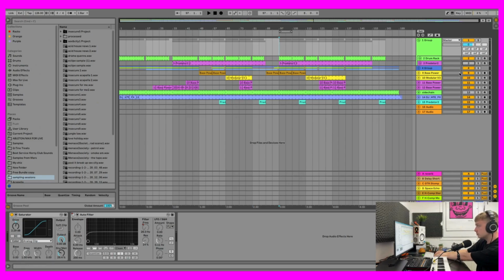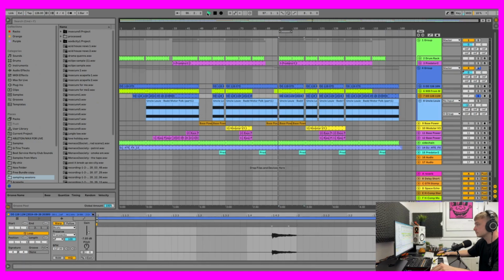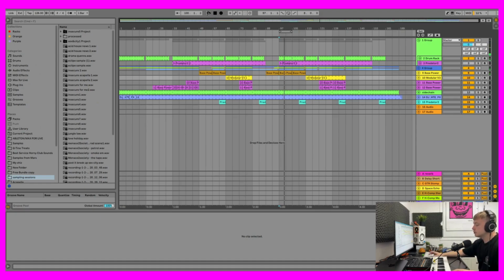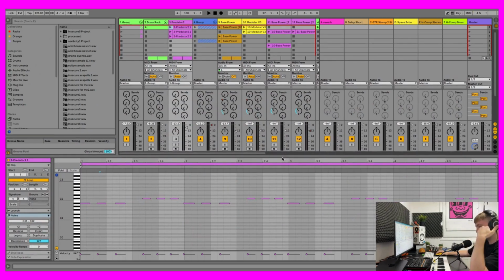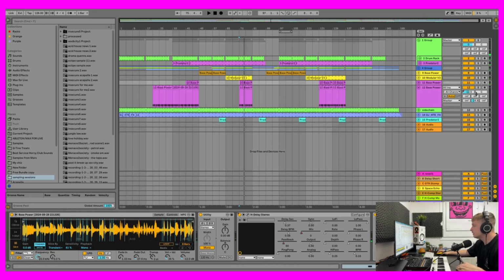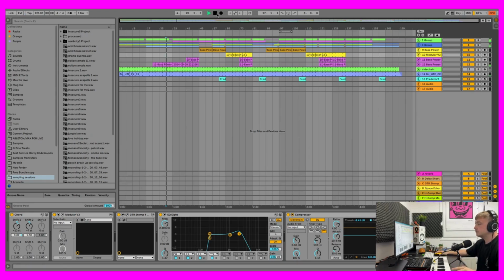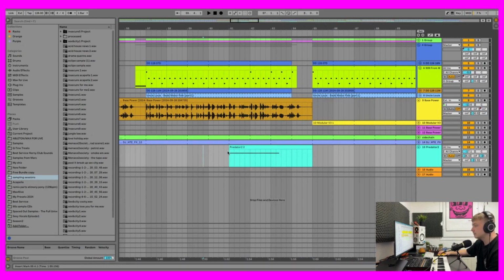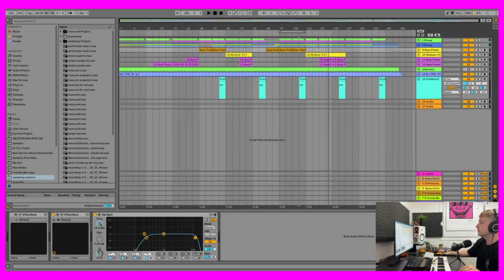How To make a Hip-House Track Like It's 1989 💎⏱️🔥 Ableton Live